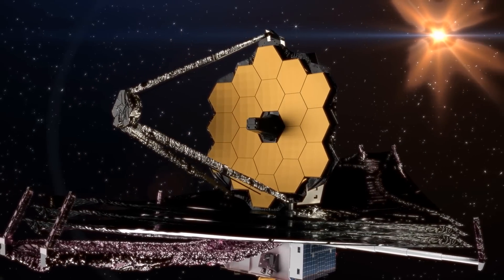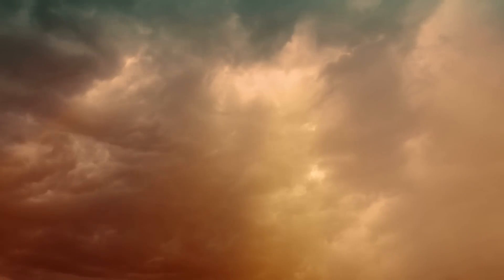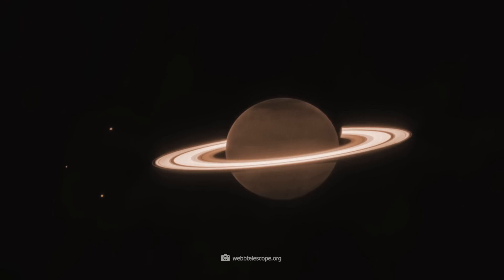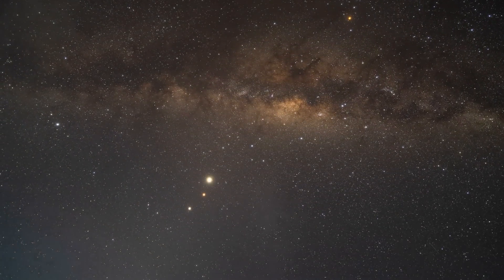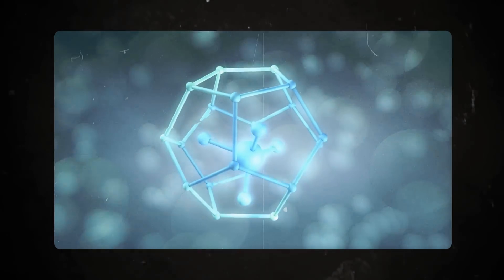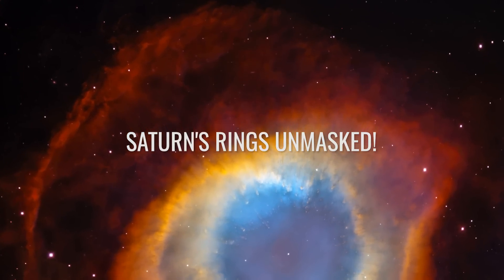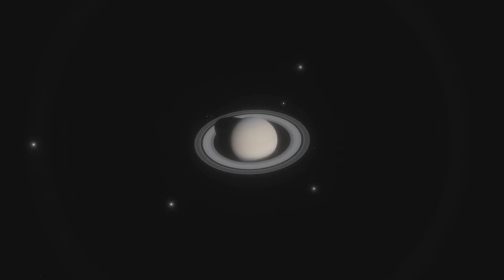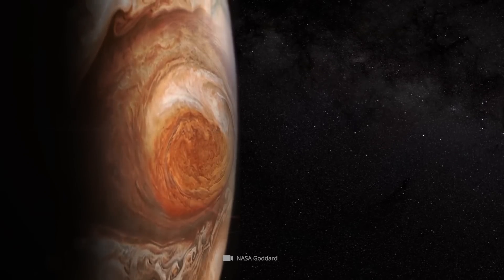Finally Released! The James Webb Image We’ve All Been Waiting For!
Let me reveal a secret from a planet we've all been seeing in a completely wrong light. Now it's finally been released! The James Webb image we've all been waiting for shows a celestial body we thought we knew - but few of us see our old familiar Saturn in these images. Instead, we think we might see a twin of Saturn somewhere in a distant star system. Saturn looks somehow familiar in these images and yet so very different! What has happened? Are we now seeing for the first time what Saturn is really like and what the true secret of its rings is?